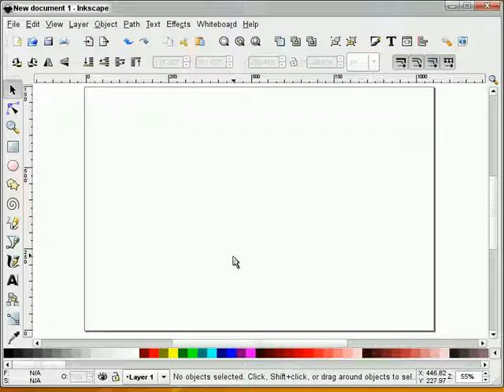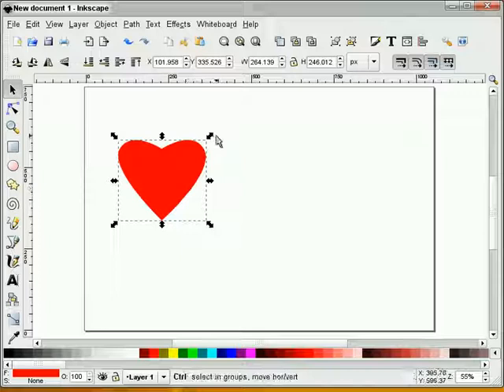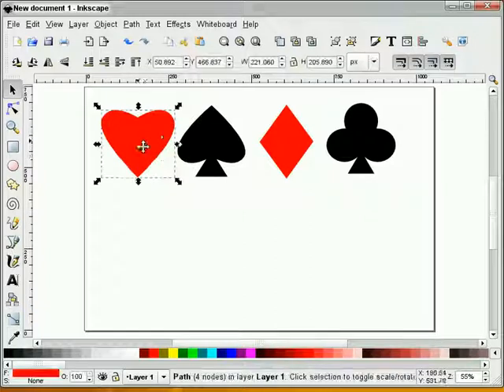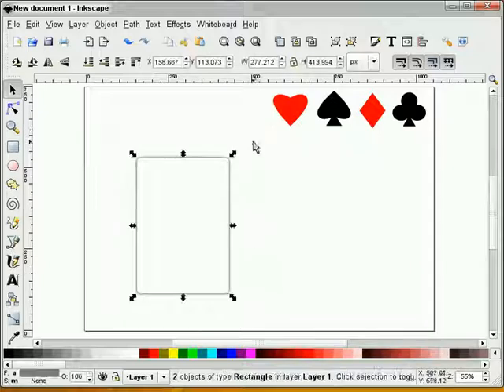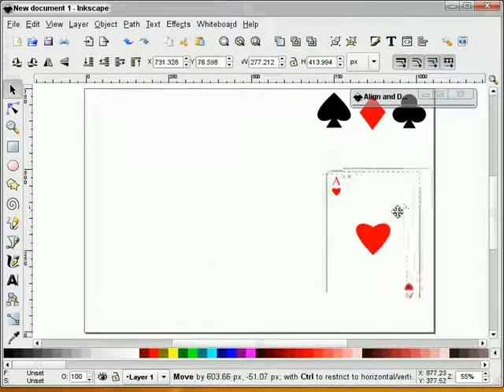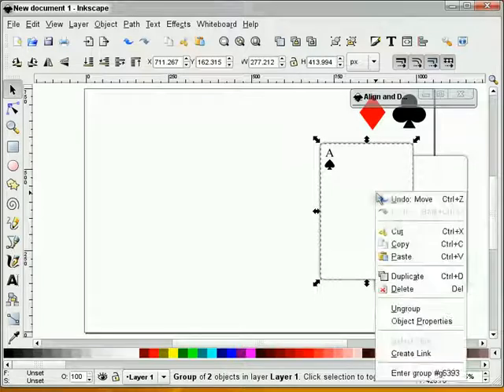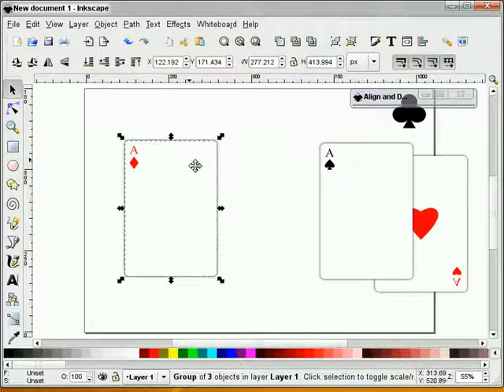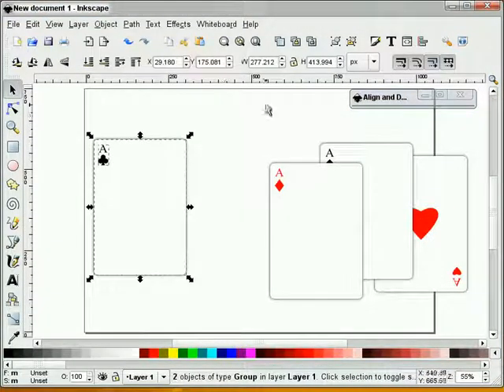heathenX Inkscape Tutorials: episode 027 - Drawing playing cards